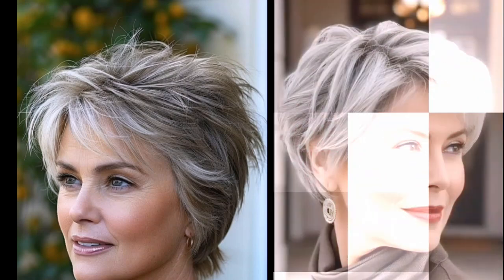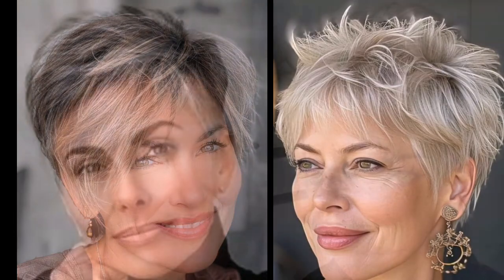Best Short Hairstyles For Women Over 40 With Round face That Will Beat Your Age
Best Short Hairstyles For Women Over 60 With fine Hair That Will Beat Your Age